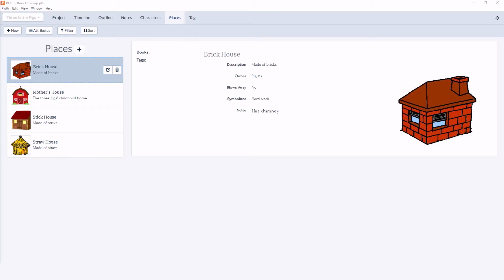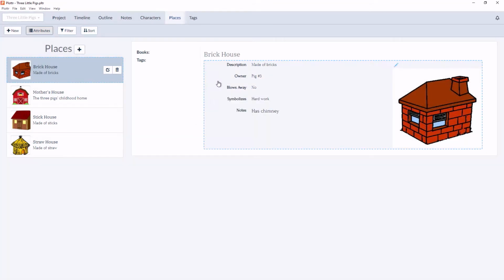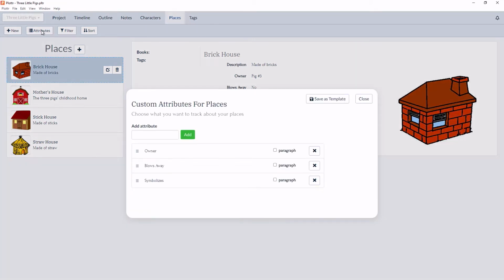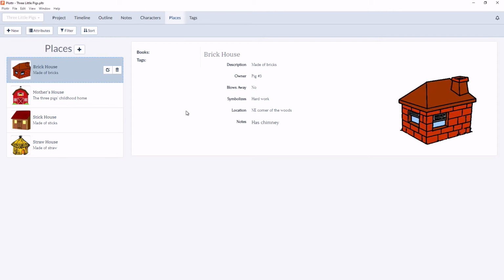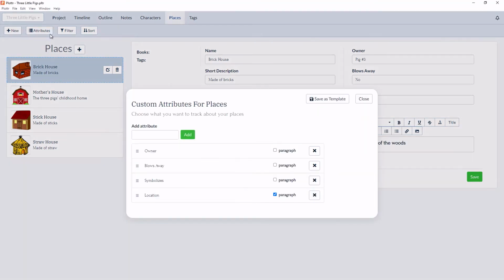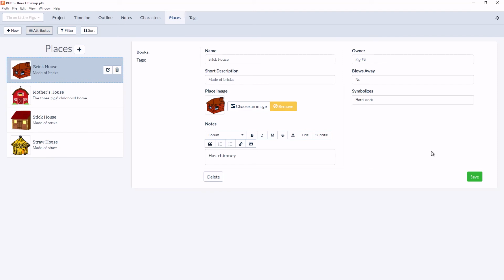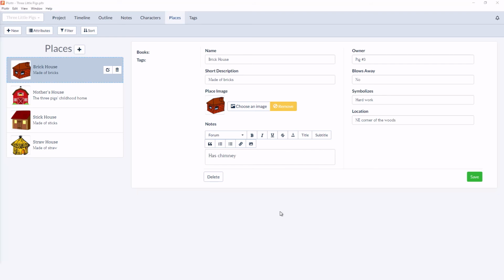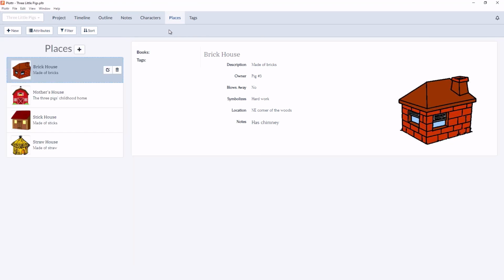How to Use Custom Attributes for Places in Plottr | Module 7: Places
In this video, we provide a tutorial on how to use custom attributes for Places in Plottr.